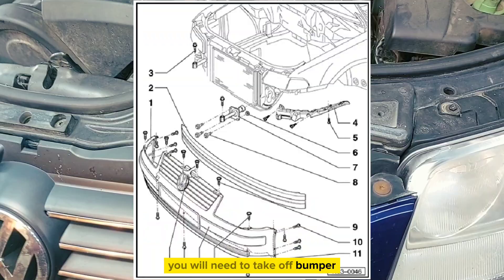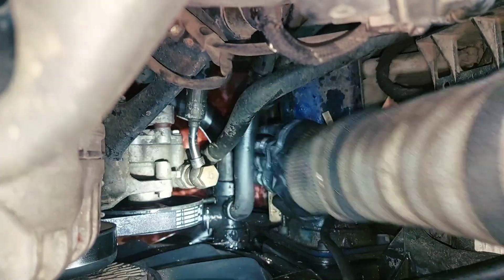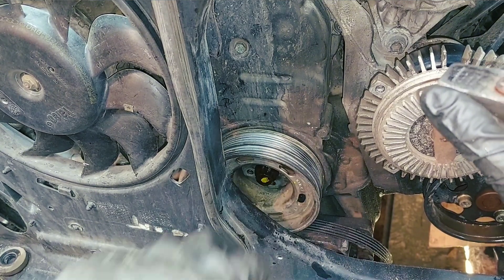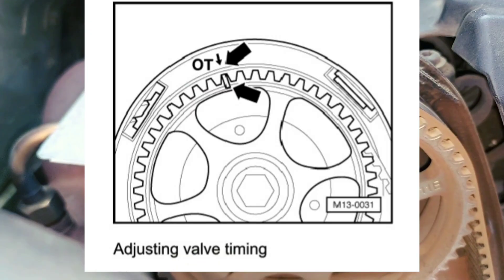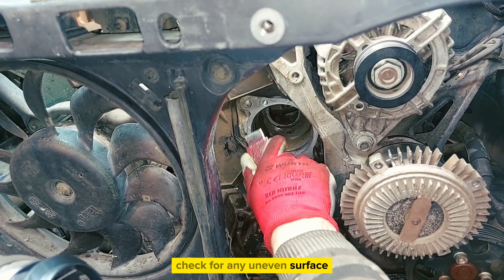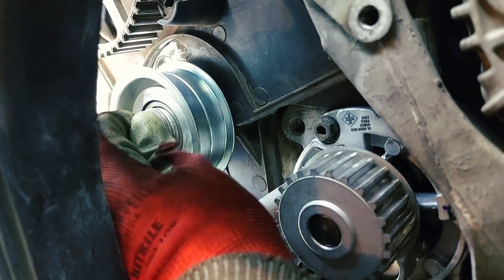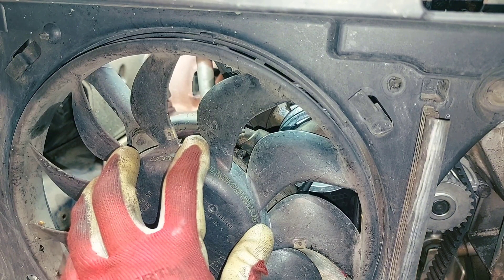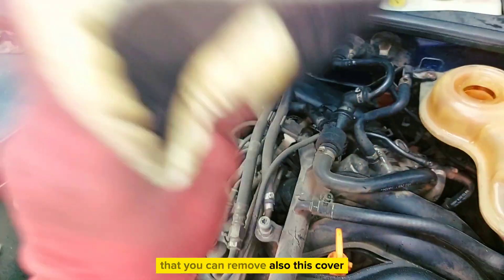easy way to change timing belt | Volkswagen 1.6 mpi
Learn the easy way to replace the timing belt and water pump in your Volkswagen Passat B5 1.6 mpi engine with the ALZ engine code. Engine series EA113  . Watch now for a step-by-step guide!

VIDEO CONTAINE TORQUE TIGHTENING

Related engines: AEH AHL AKL ANA APF ARM AVU BFQ BGU BSE BSF
Related vehicles :
A3 2 (8P)
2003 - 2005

Skoda
Octavia 2 (1Z)
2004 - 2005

Seat
Altea 1 (5P)
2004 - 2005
Toledo 3 (5P)
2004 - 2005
Volkswagen
Caddy 3 (2K)
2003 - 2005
Golf 5 (1K)
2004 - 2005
Golf Plus 1 (5M)A3 2 (8P)
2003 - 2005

Skoda
Octavia 2 (1Z)
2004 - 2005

Seat
Altea 1 (5P)
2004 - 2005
Toledo 3 (5P)
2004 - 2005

Volkswagen
Caddy 3 (2K)
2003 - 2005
Golf 5 (1K)
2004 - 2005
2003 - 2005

Skoda
Octavia 2 (1Z)
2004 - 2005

Seat
Altea 1 (5P)
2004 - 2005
Toledo 3 (5P)
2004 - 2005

Volkswagen
Caddy 3 (2K)
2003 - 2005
Golf 5 (1K)
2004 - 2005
Golf Plus 1 (5M)

Audi
A4 B5 (8D)
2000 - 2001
A4 B6 (8E)
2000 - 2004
A4 B7 (8E)
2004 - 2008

Seat
Exeo 1 (3R)
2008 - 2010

Volkswagen
Passat B5 (3B)